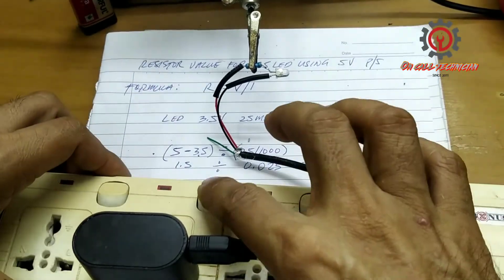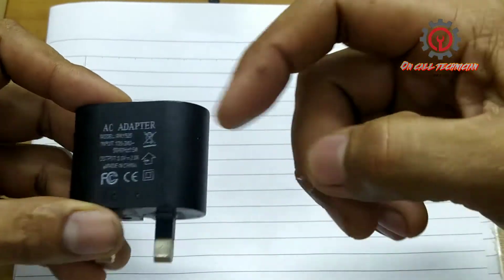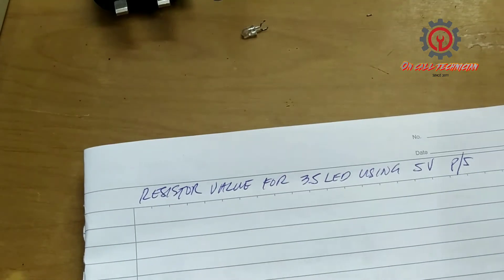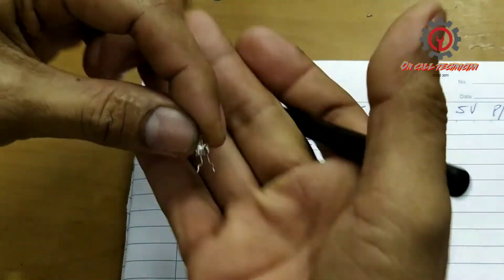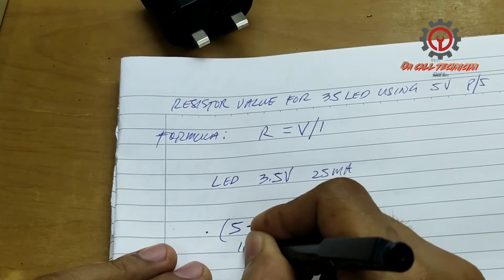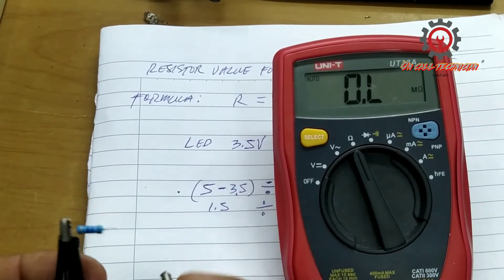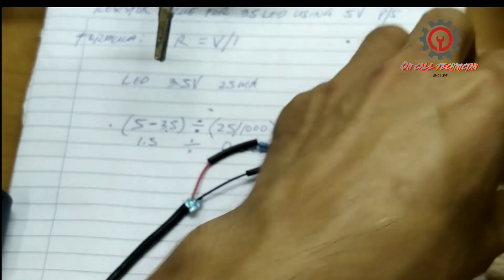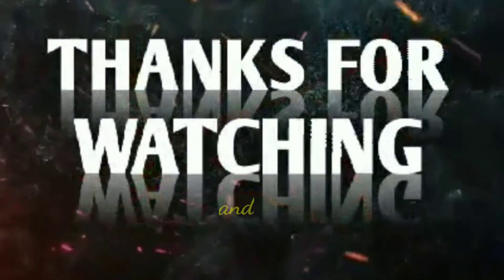RESISTOR VALUE TO LIGHT UP 3.5V LED USING 5V POWER SUPPLY (ENGLISH/TAGALOG)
This simple circuit required matematical equation. This, ohm's law is the answer to this and to avoid led blow up for over current